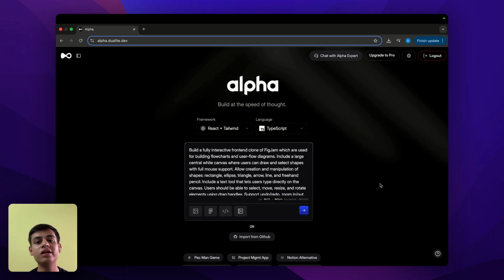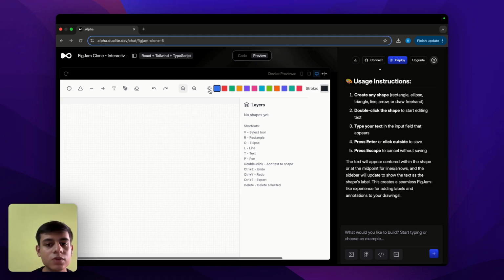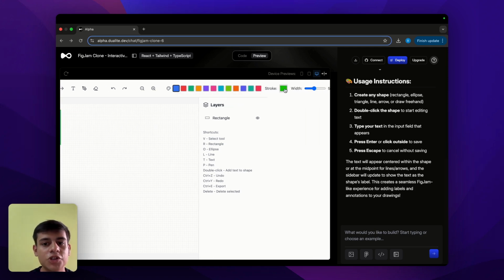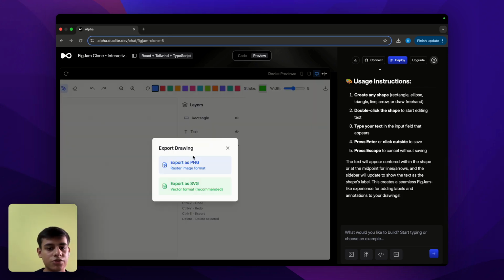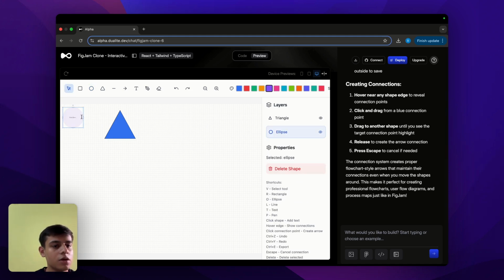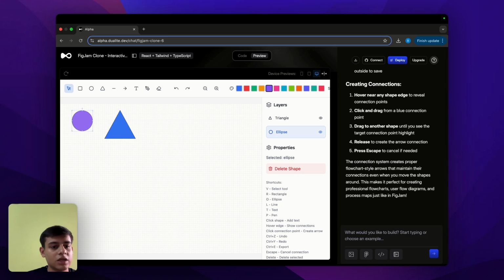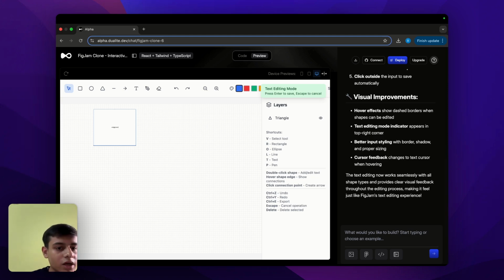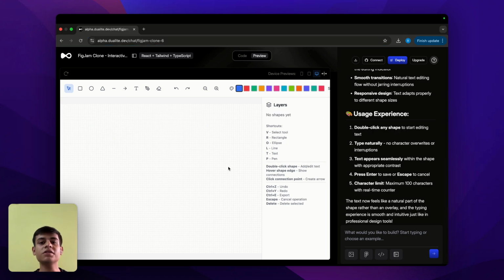Building Scribbl with Dualite Alpha: Create Your Own FigJam-Style Whiteboard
In this demo, we recreate FigJam’s interactive whiteboard entirely in the frontend using React + Canvas/SVG. Draw and edit shapes like rectangles, ellipses, arrows, lines, and freehand pencil. Add text directly inside shapes, create smart connection arrows, and move, resize, and rotate elements smoothly. Enjoy features like zoom, pan, undo/redo, and export to PNG or SVG – all within a clean, minimal UI.

Everything here was built from prompts given to Dualite Alpha, showcasing how you can create a fully interactive diagram editor or flowchart tool without any backend. Perfect for frontend developers and UI/UX enthusiasts looking to build powerful real-time drawing apps.

0:00 – Introduction & Setting Up the Basic Layout
2:32 – Adding Text Inside Shapes and Drawing Connection Arrows
3:53 – Improving the Text Editing Features
4:49 – Bug Fixes & Final Touches